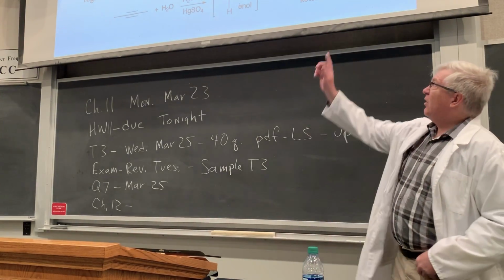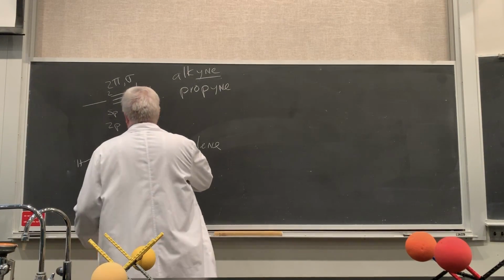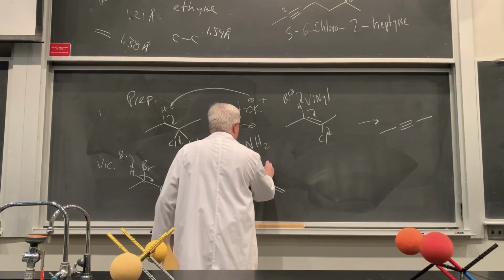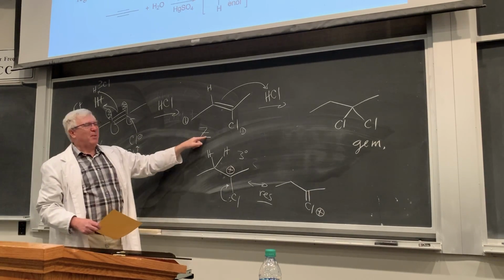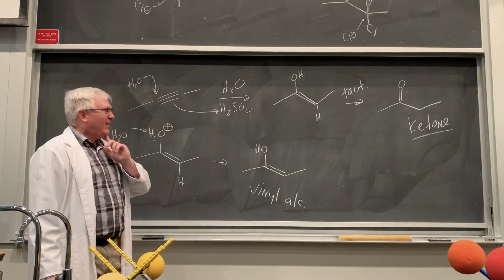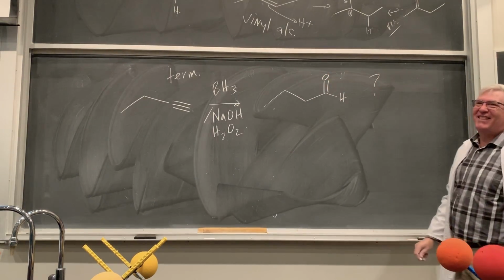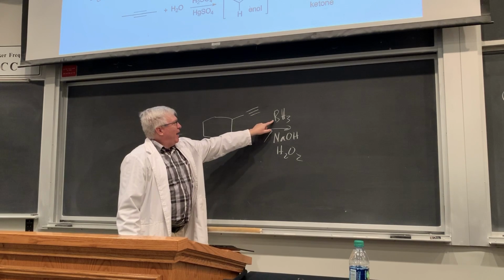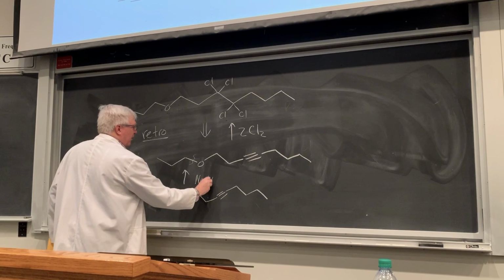CHEM351- Ch. 11